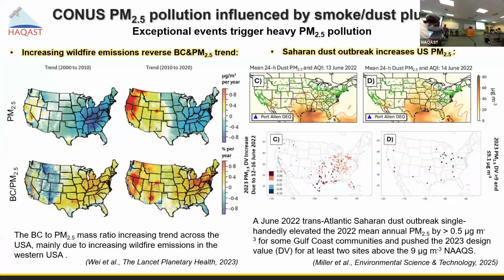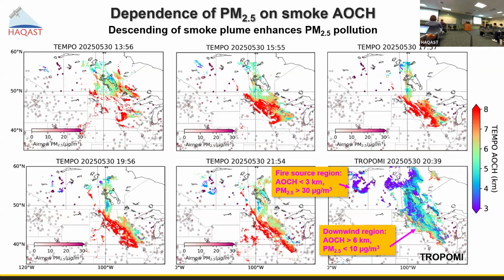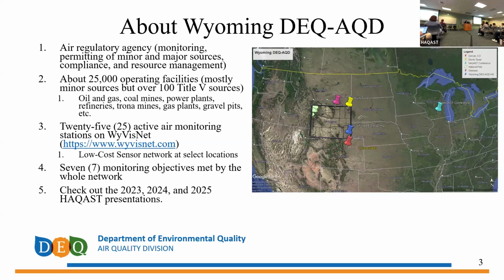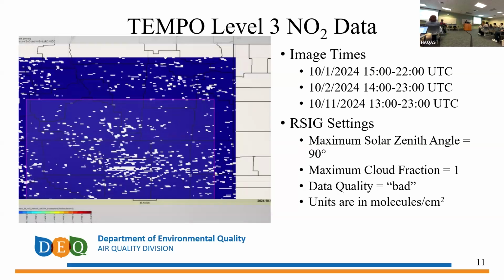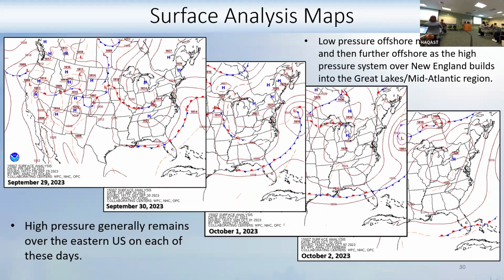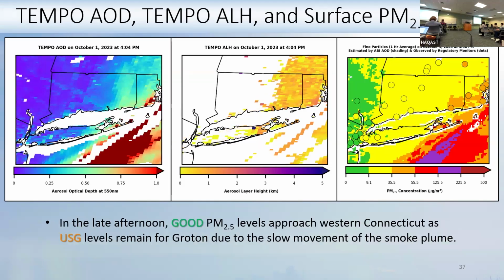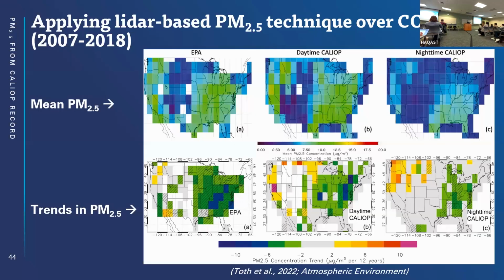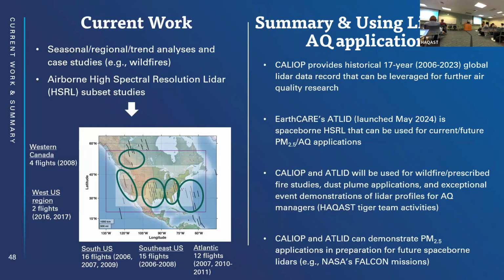HAQAST Madison - Session 2A: Tracking Air Pollution Under Smoke and Dust with Satellite Data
Moderator: Amber Soja (NASA Langley, HAQAST Member)

Xi Chen (Univ. Iowa, HAQAST Member)
Leif Paulson (Wyoming DEQ)
Amanda Fritz (Connecticut DEEP)
Travis Toth (NASA Langley, HAQAST Member)